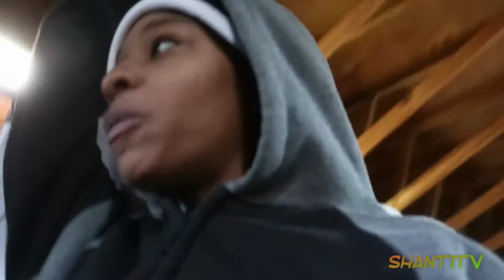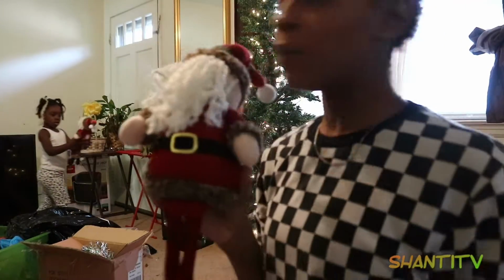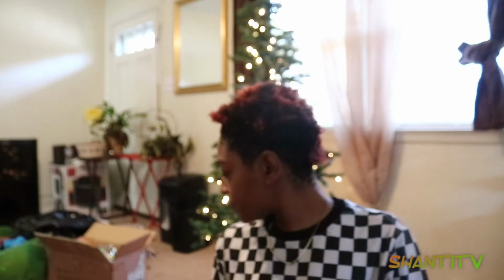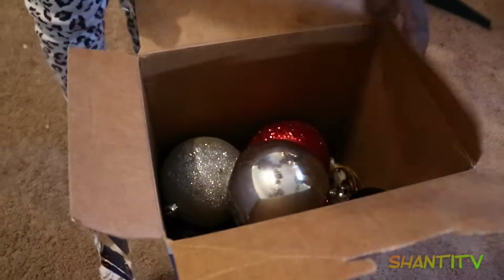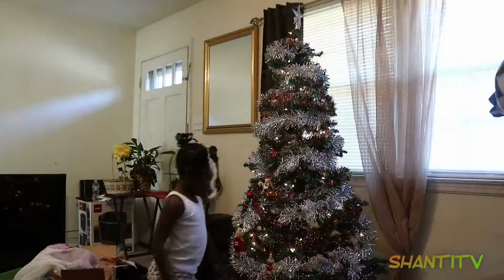DECORATING THE CHRISTMAS TREE 🎄 | VLOGMAS DAY 24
🐦 Ashanti🔥 (@Shantitv_) / Twitter

PHOTOSHOOT?? HMU 📲